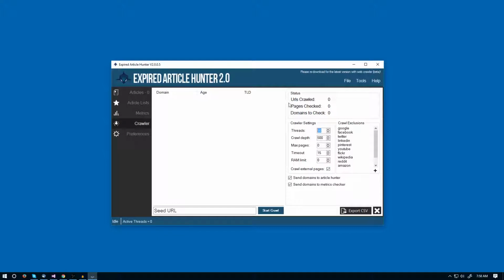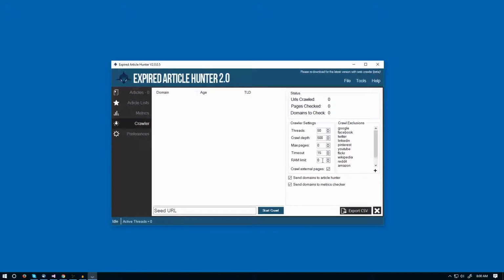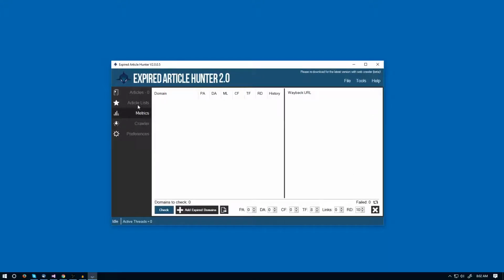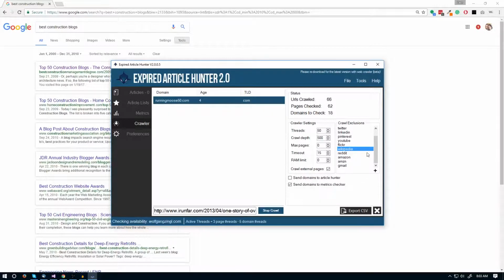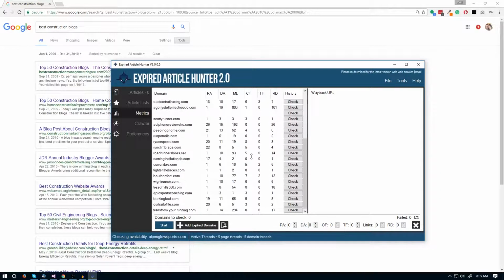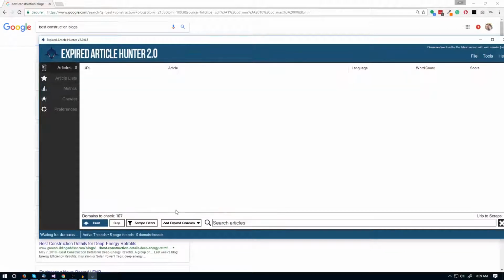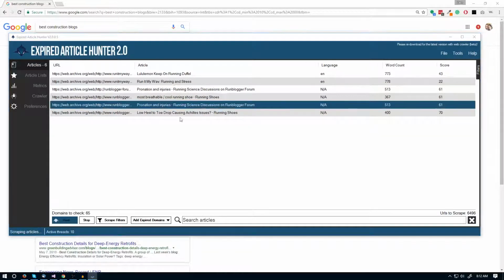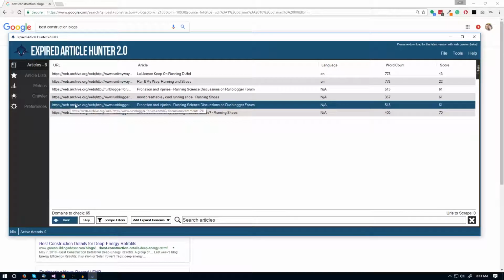Expired Domain Crawler - Expired Article Hunter Full version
Dùng gét bài biết unique, Get Domain hết hạn,Post bài lên WP.